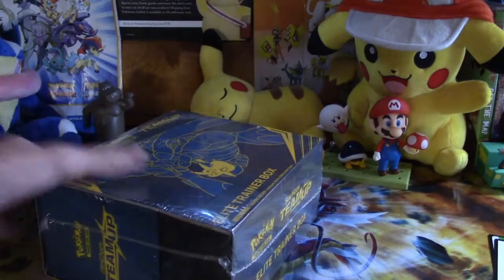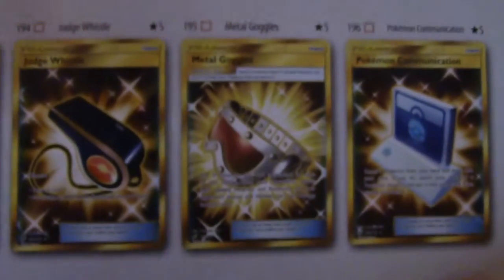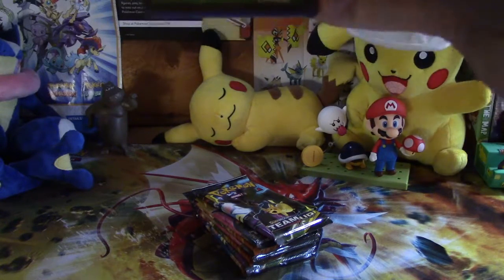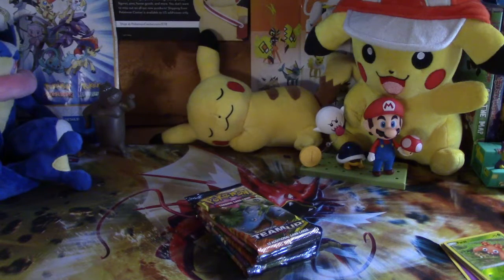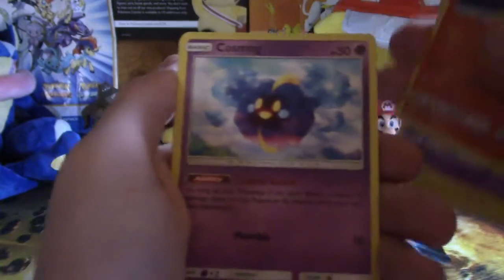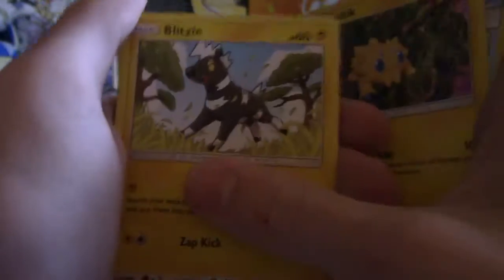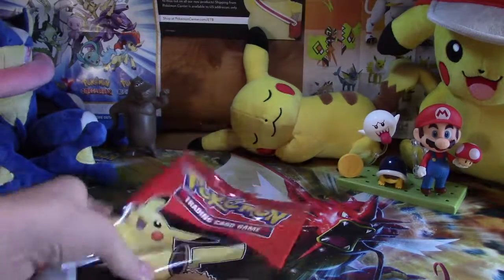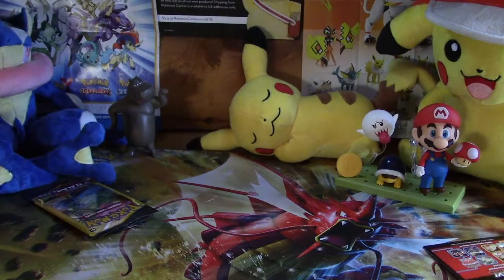Opening A Team Up Elite Trainer Box!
elite boi.